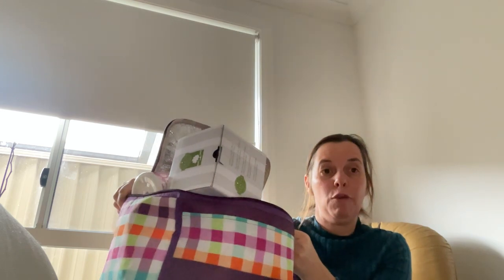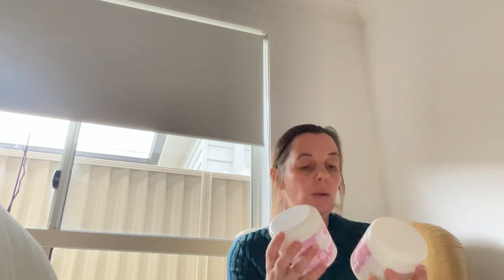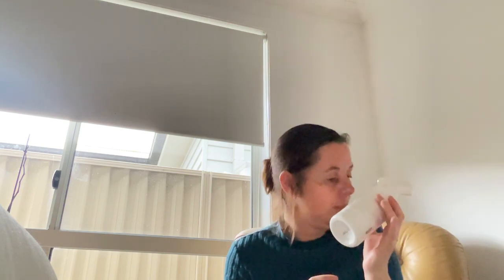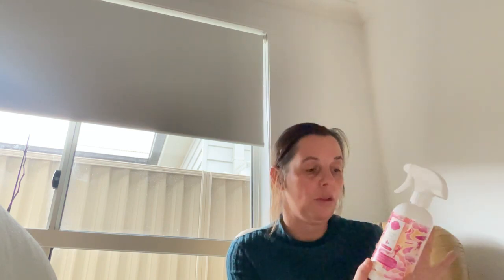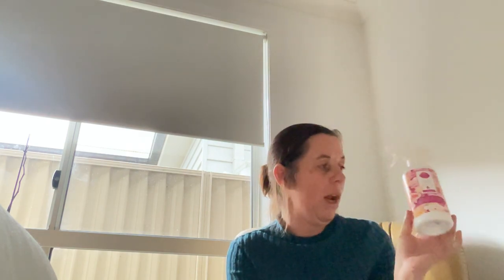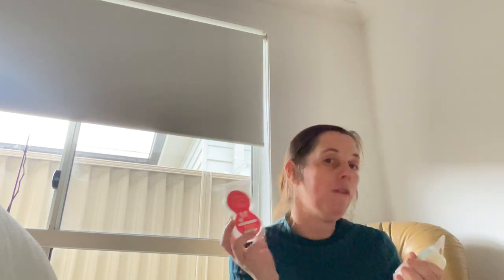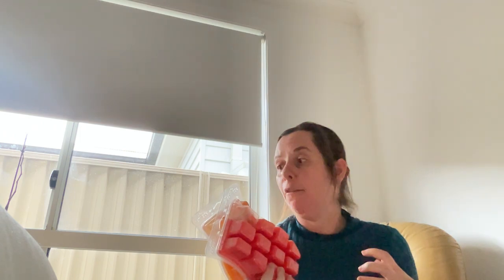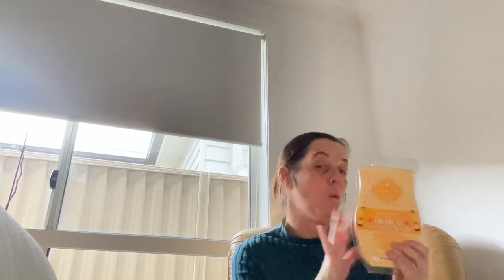what i have been warming